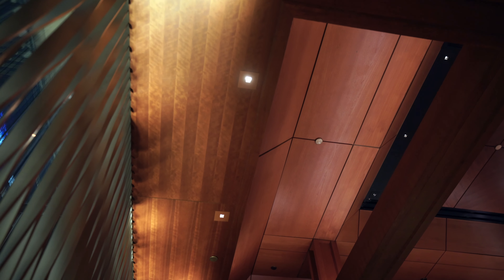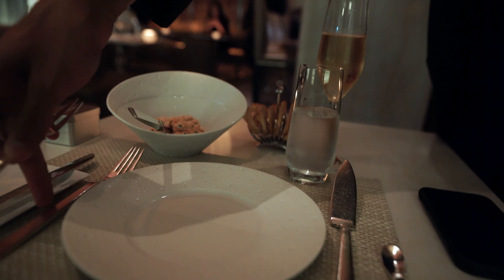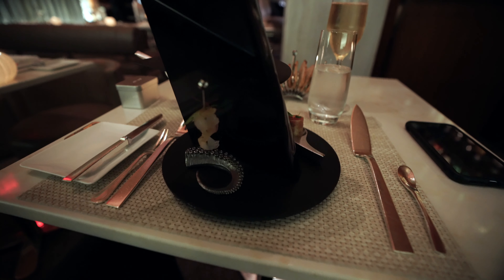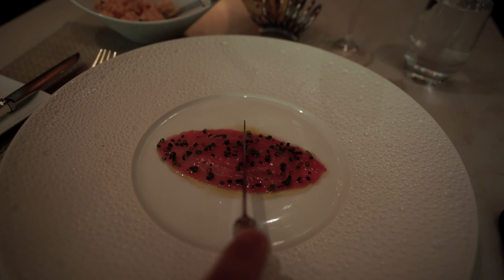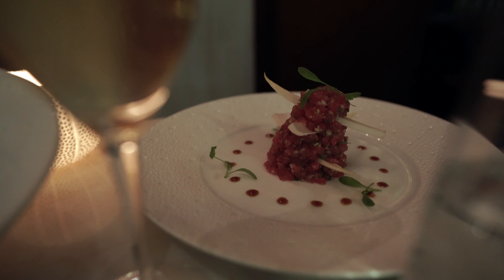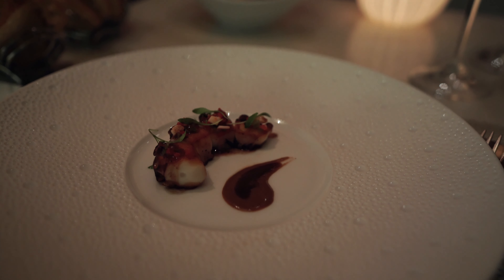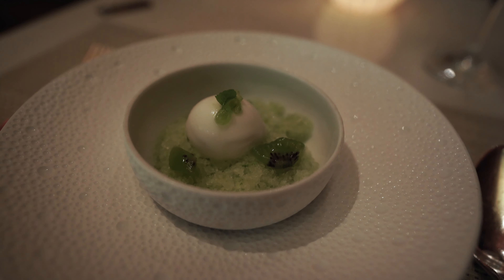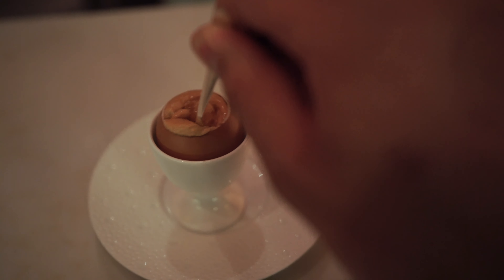The Lounge Menu at Le Bernardin in NYC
💌Send me mail:

Justin Khanna

212 Broadway E Unit 22725